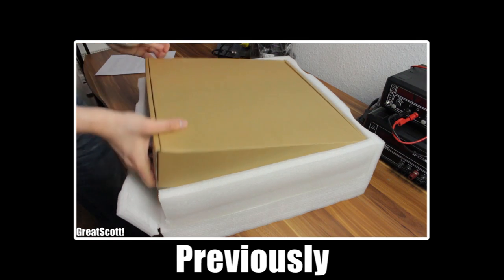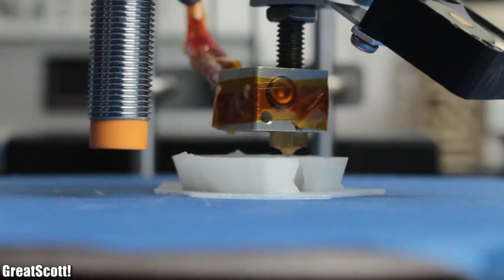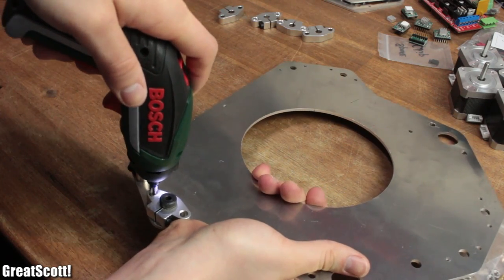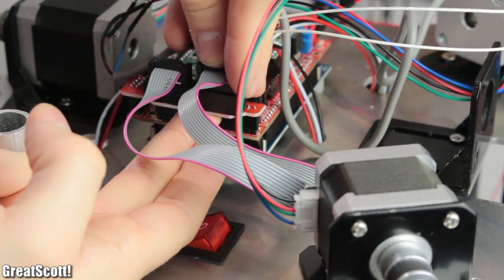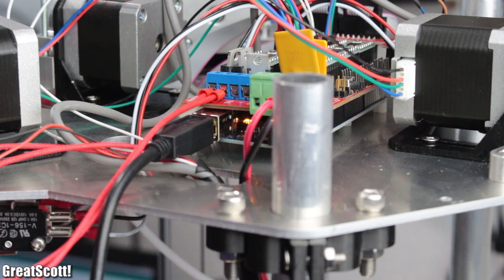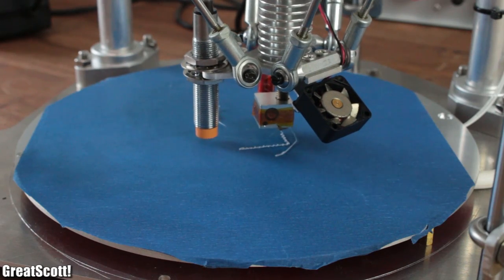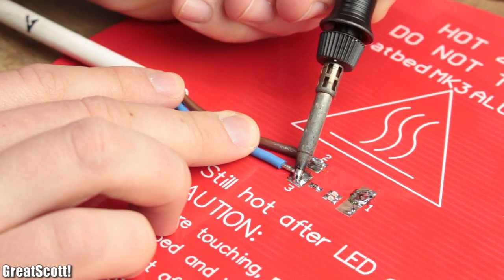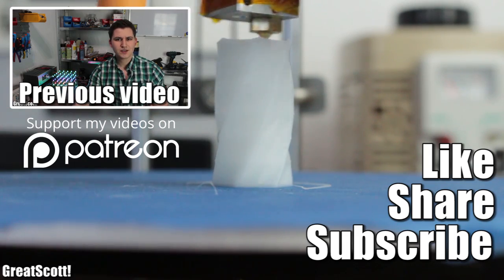3D Printing Beginners Guide (Hardware) - 400$ DIY Delta 3D Printer kit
In this video I will show you what challenges I faced while assembling a diy delta 3d printer kit. I will talk about the basic function principle, how it compares to an ordinary XYZ 3d printer and the most important things you should look out if you want to own such a delta printer as well.

2011 Lookalike by Bartlebeats